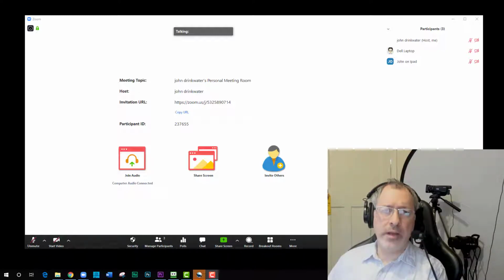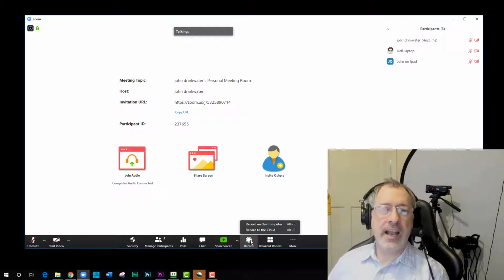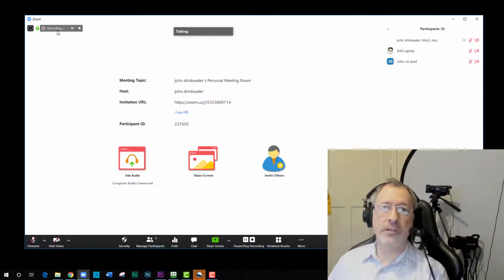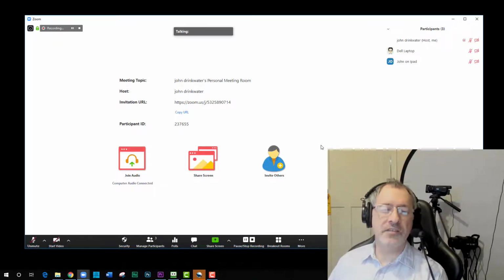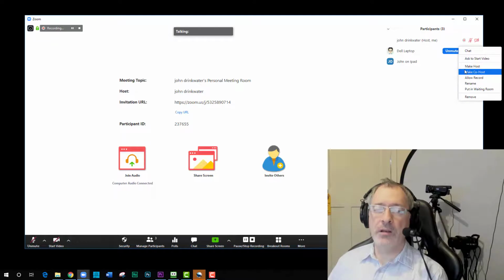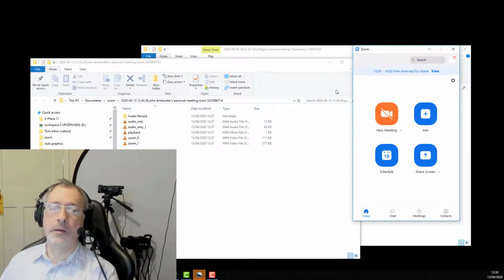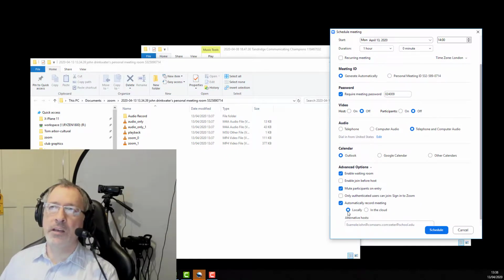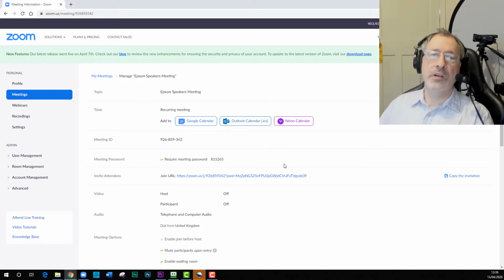How to record your Zoom Meeting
This is how you can record your zoom meeting, anyone can if permission record and store on the cloud or locally.  This video shows you how and the second in the series explains how you can edit and then upload to youtube